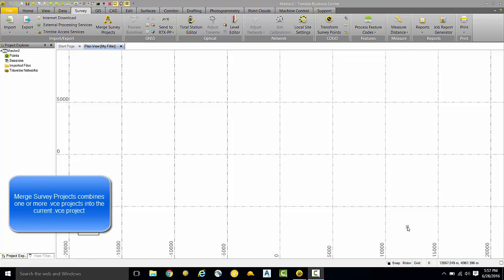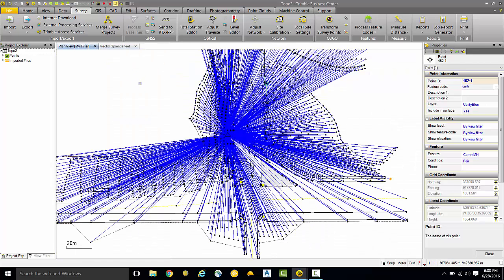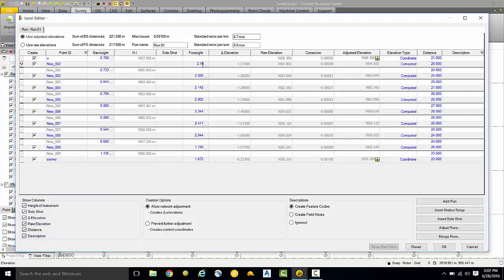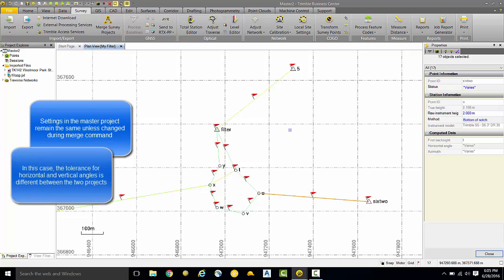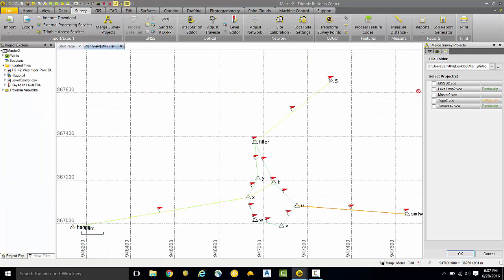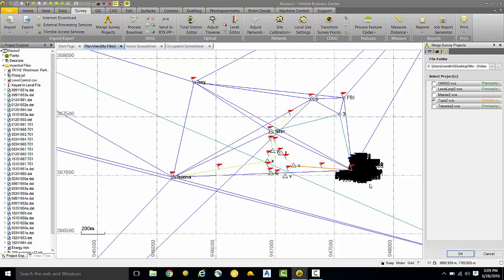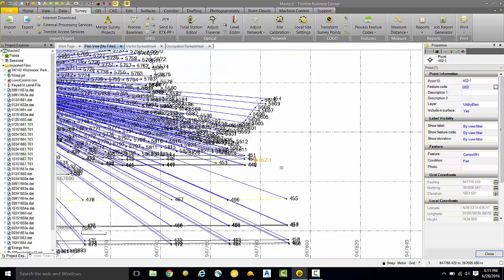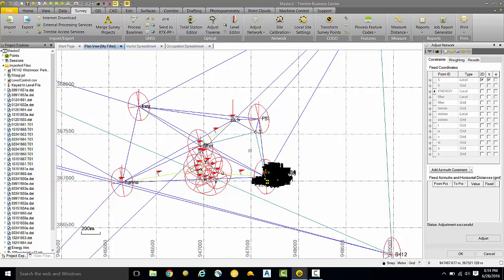TBC 3.70 Merge Survey Projects